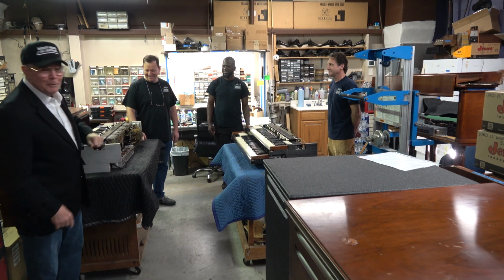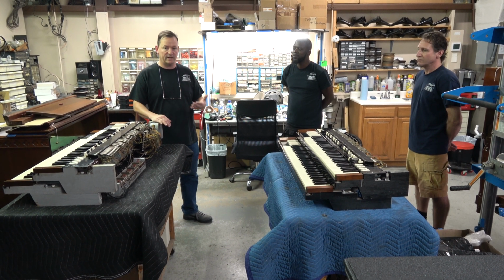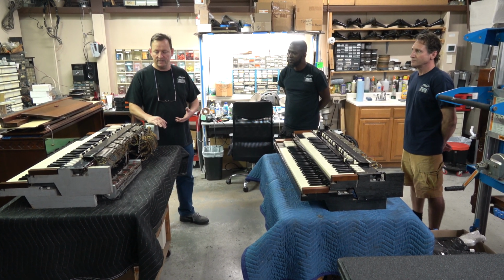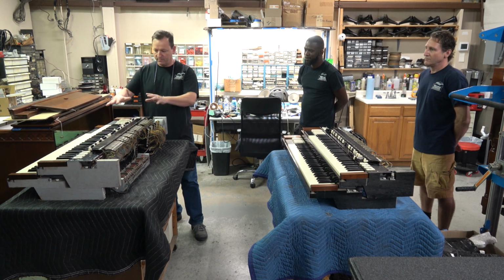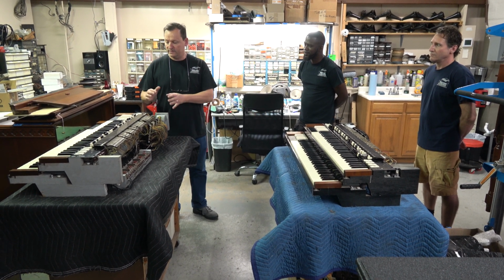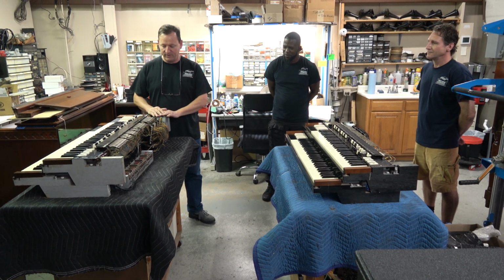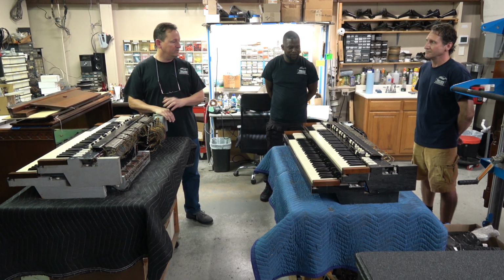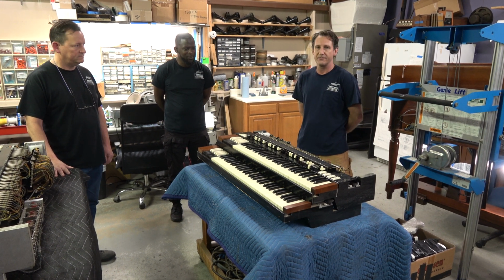Grant, Bill and Randolph discuss some current jobs happening in the electronics shop.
Some tech talk with the guys to show another side of our company.